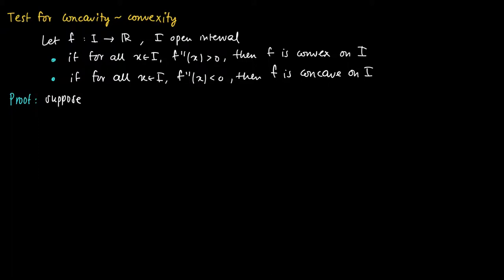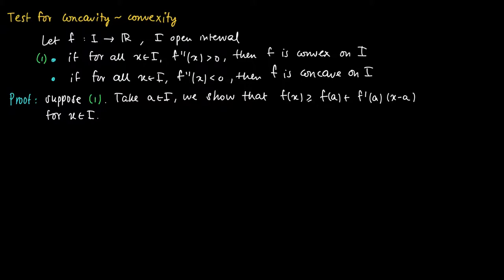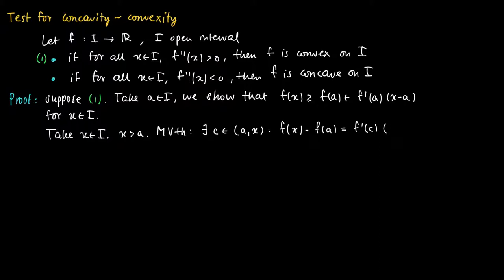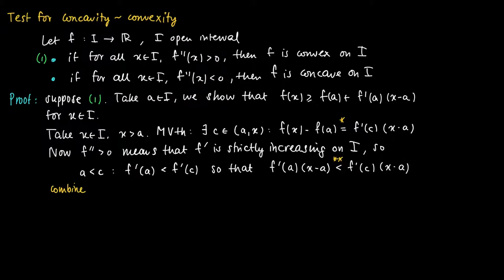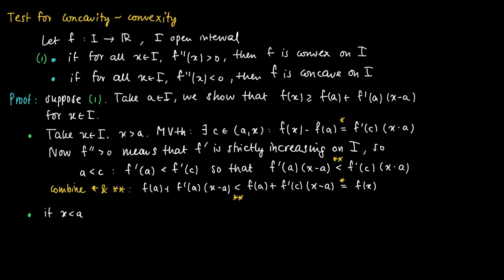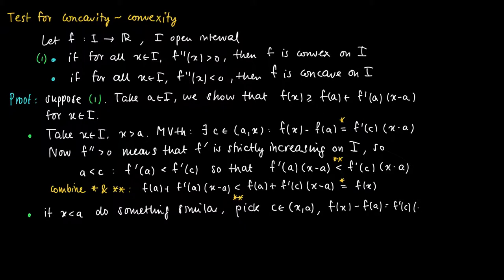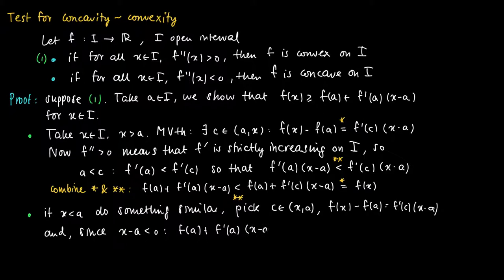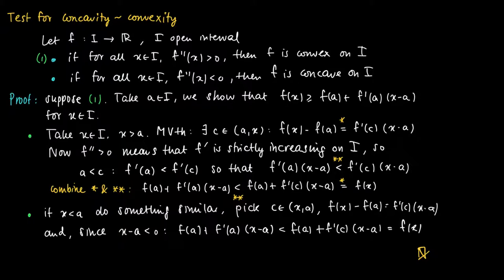M 09 07: test for concavity/convexity & second order derivative